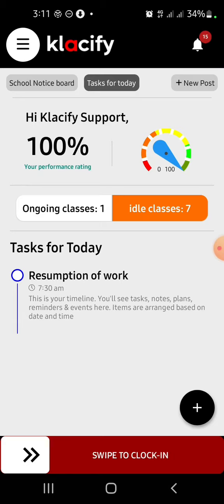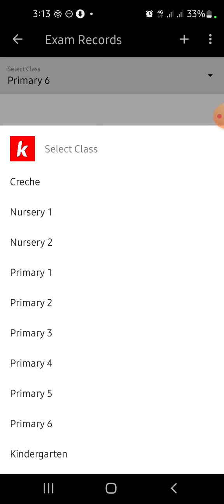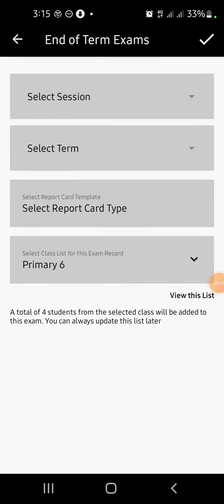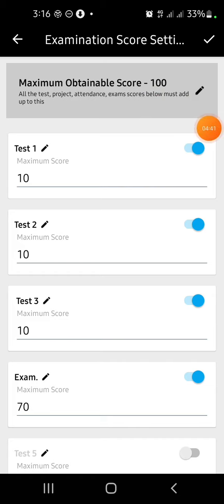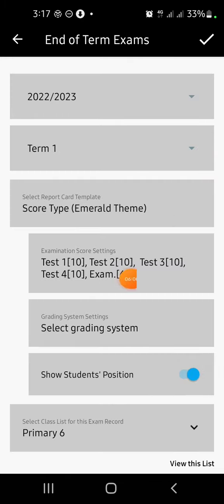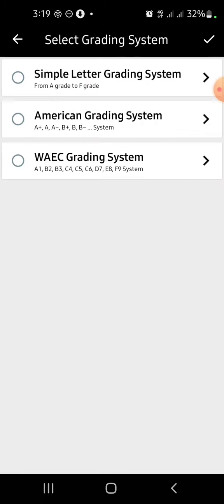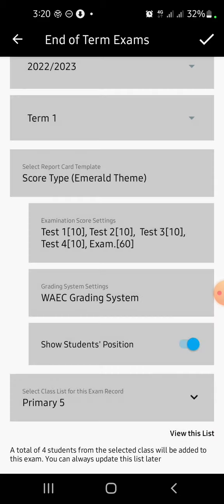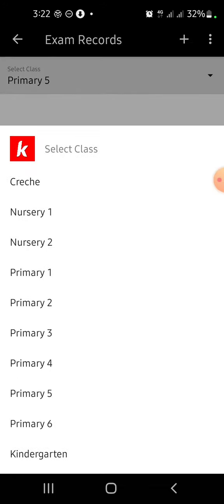How to Configure Exam Settings on Klacify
See this video to learn how to configure the exam settings for each of your classes on @klacify School Monitor App.